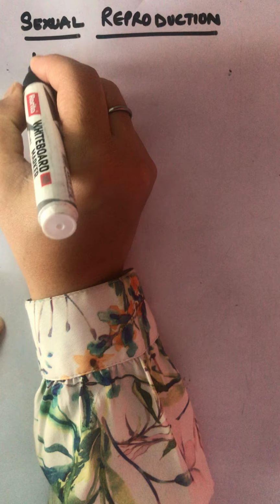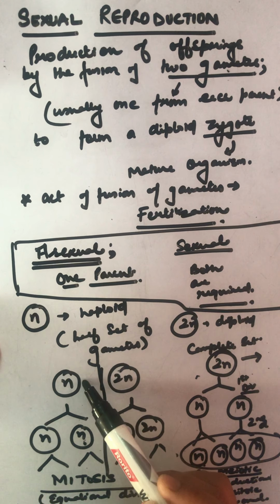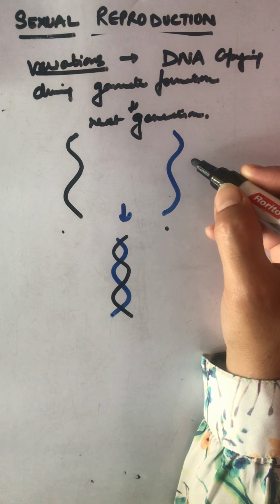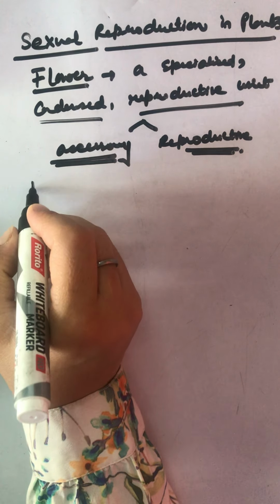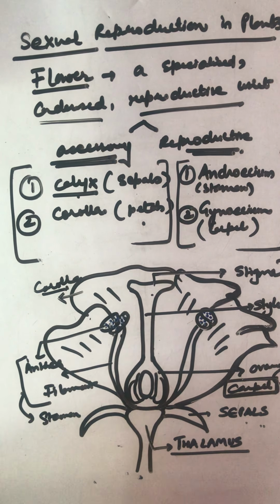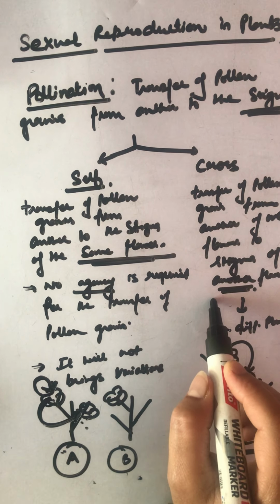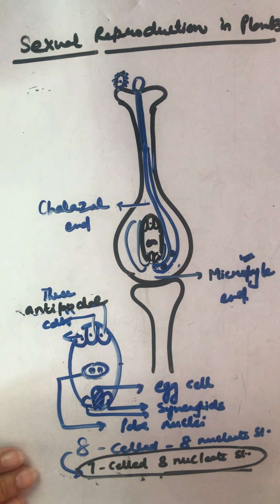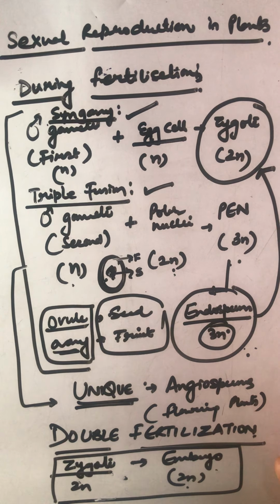CLASS 10, CH: Reproduction- Sexual reproduction